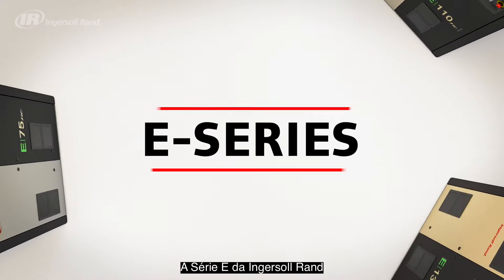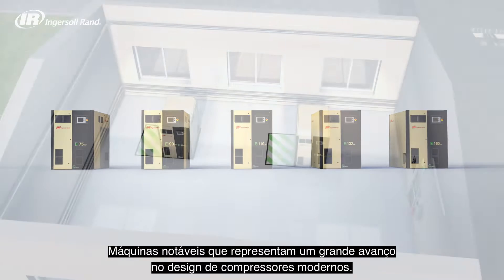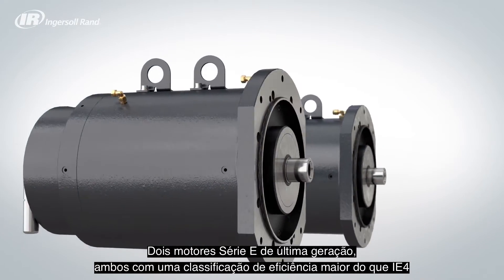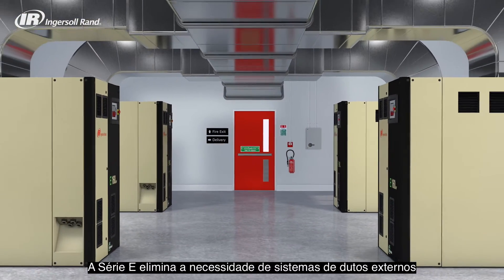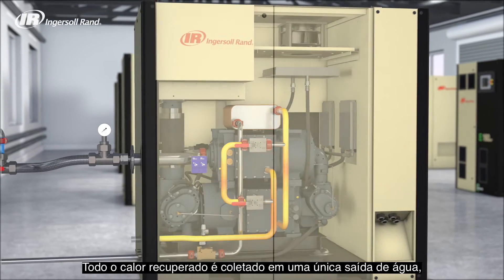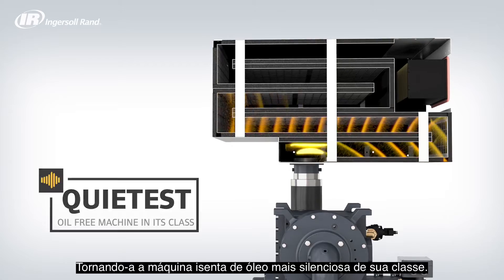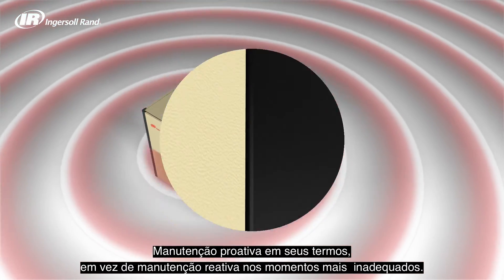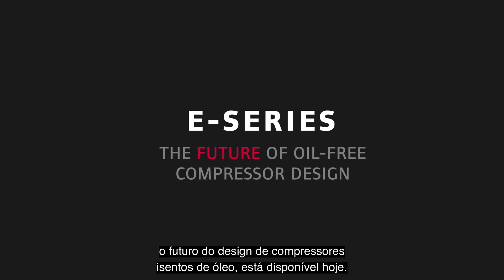Compressores de Ar Parafuso Rotativos E-Series de 75-160kW (100-200hp) da Ingersoll Rand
Saiba mais sobre os novos Compressores de Ar Parafuso Rotativos E-Series de 75-160kW (100-200hp) da Ingersoll Rand e como seu design de última geração proporciona uma eficiência energética incomparável, excelente confiabilidade e uma operação livre de riscos.